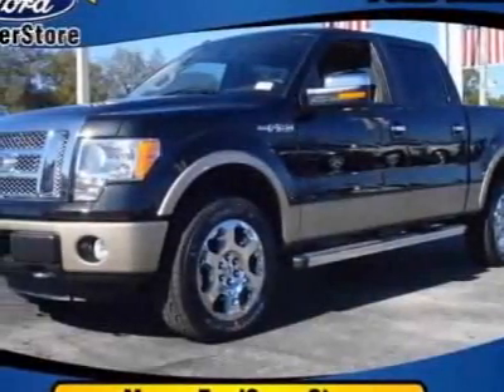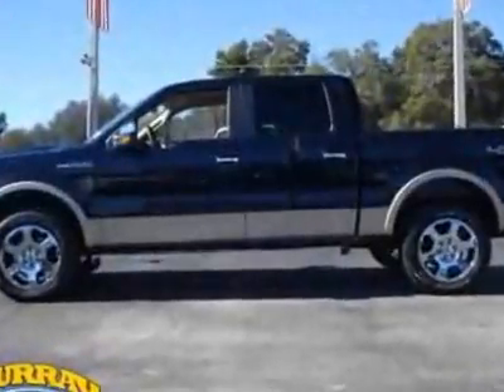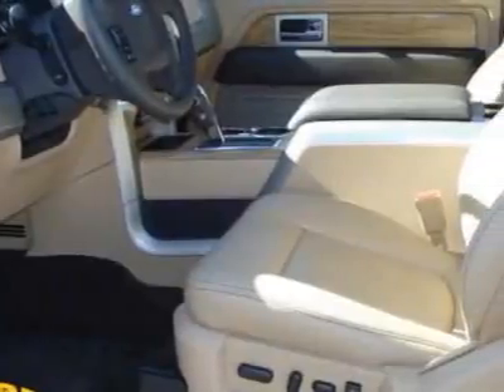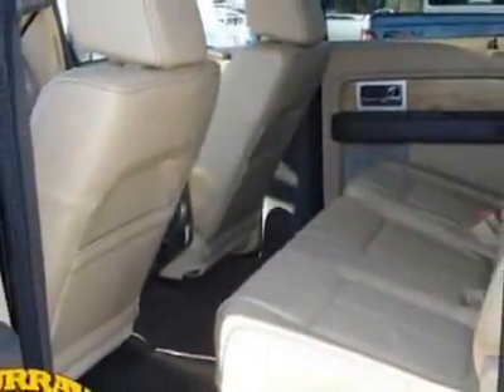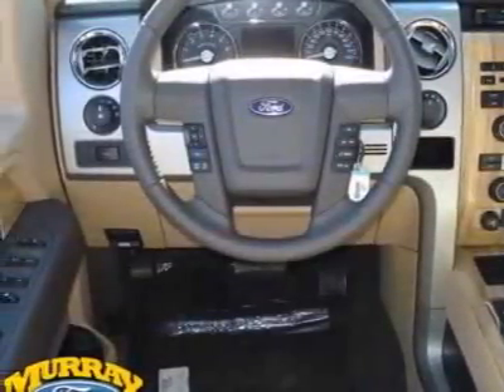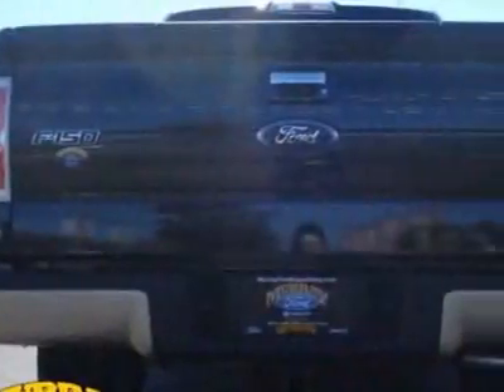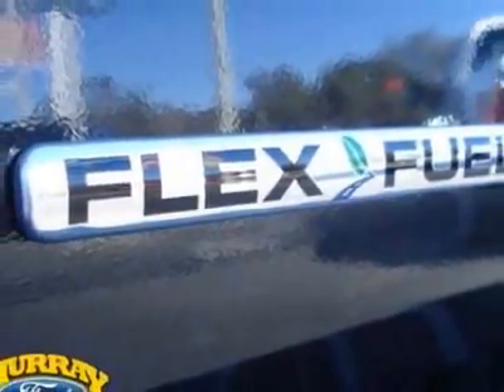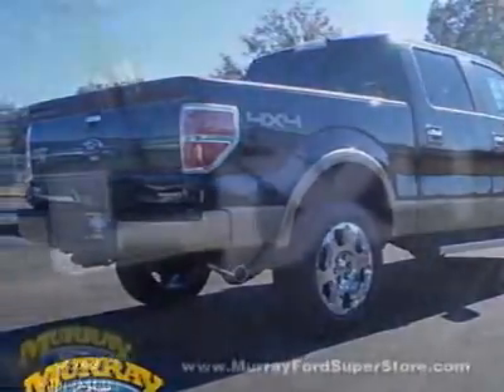2011 Ford F-150 Lariat Truck - Starke, FL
Murray Ford Superstore, Starke, FL - 2011 FORD F150 SUPERCREW 4X4 LARIAT Gainesville FL